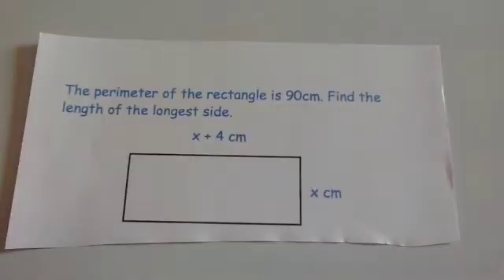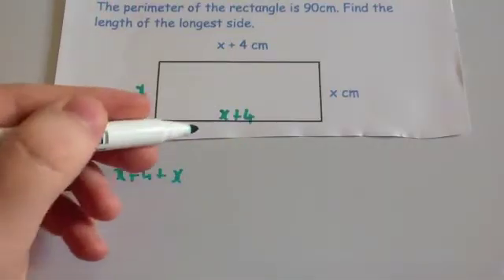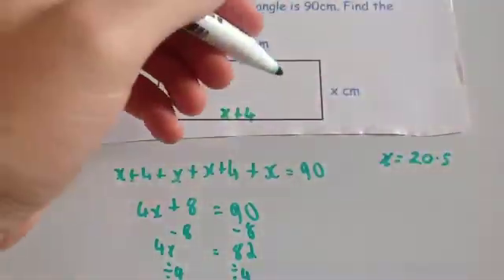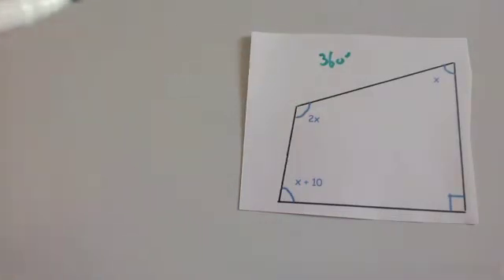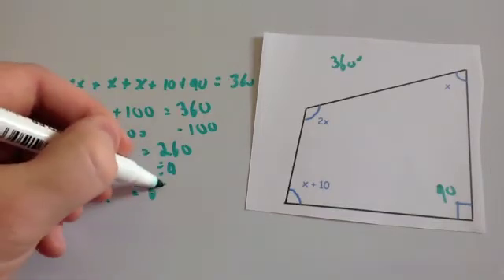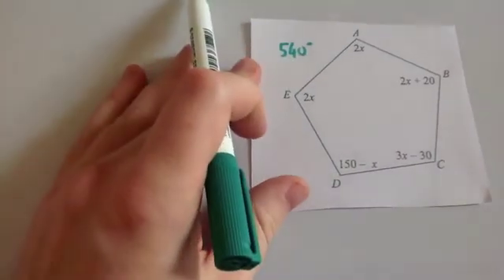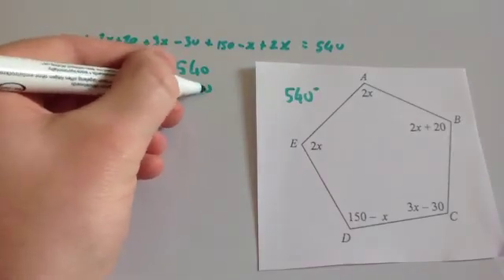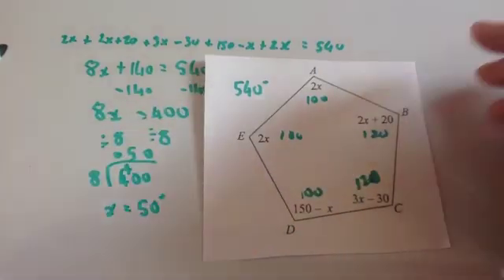Equations involving perimeter and angles - Corbettmaths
Corbettmaths - This video shows how to form and solve equations in geometry